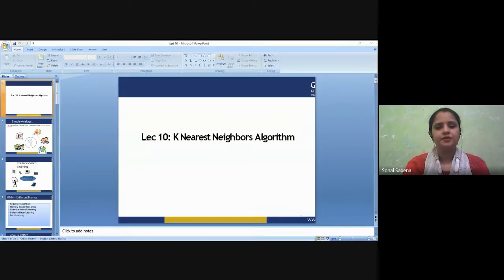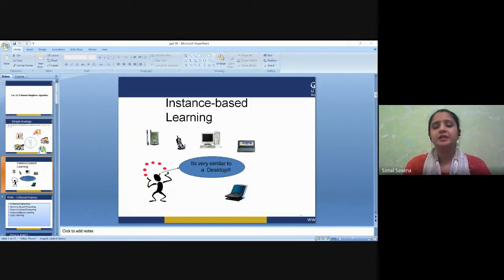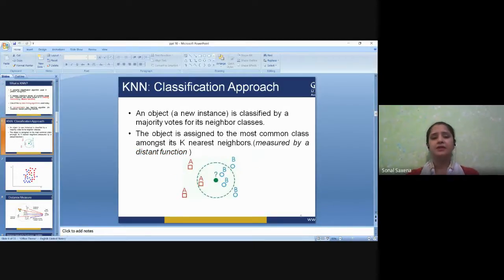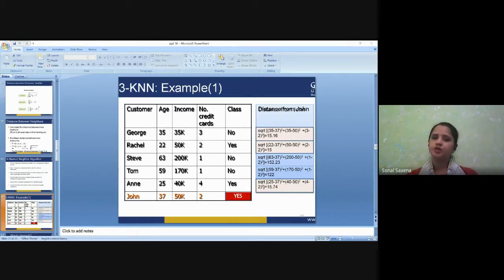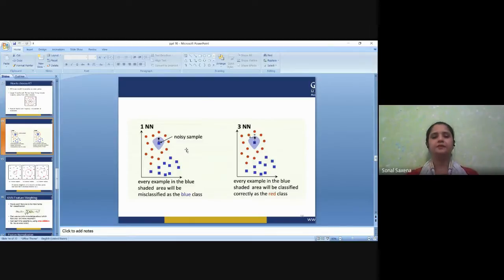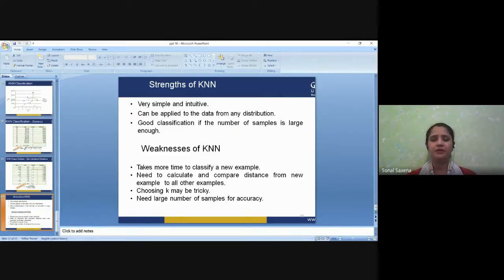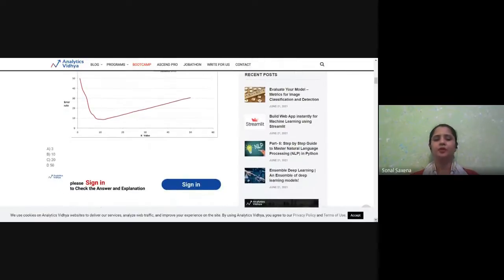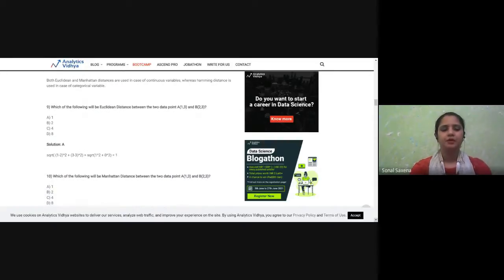MACHINE LEARNING-10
Sonal Saxena
TITLE: K nearest Neighbor algorithm
Description: K Nearest Neighbor algorithm falls under the Supervised Learning category and is used for classification (most commonly) and regression. It is a versatile algorithm also used for imputing missing values and resampling datasets. As the name (K Nearest Neighbor) suggests it considers K Nearest Neighbors (Data points) to predict the class or continuous value for the new Datapoint.

ML LECTURE 11